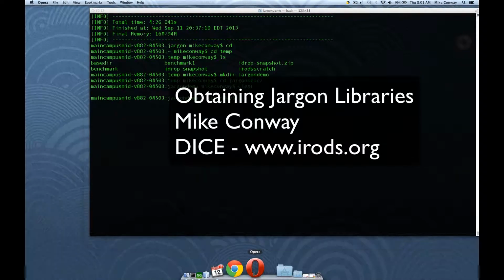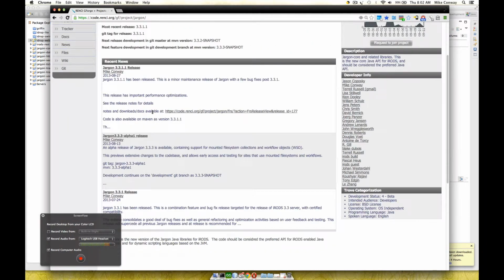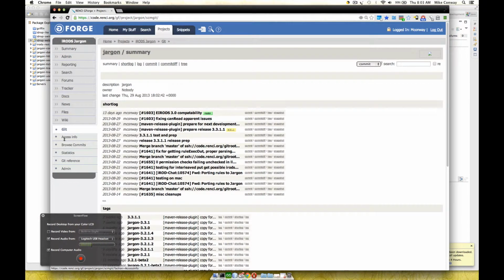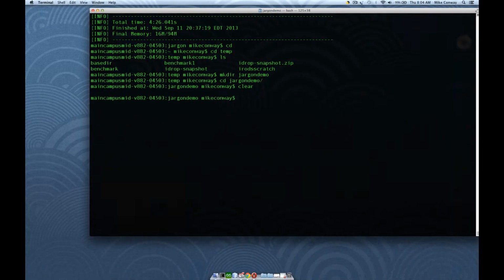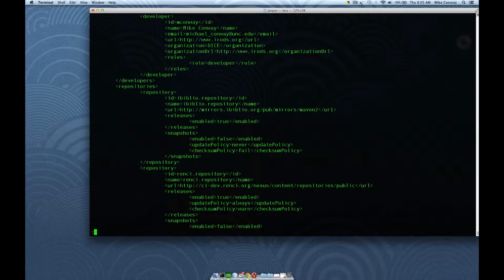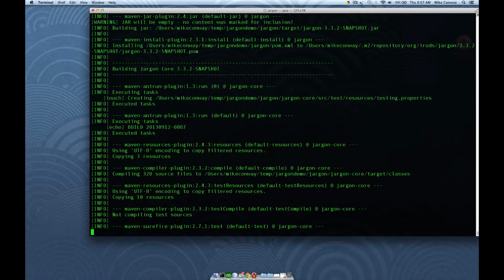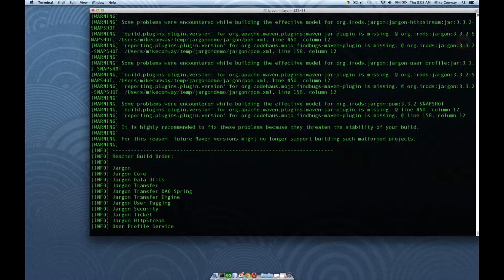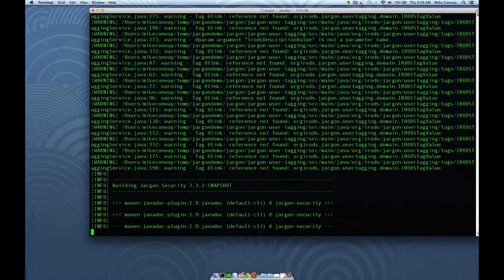Getting and building Jargon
A quick overview of GForge, getting Jargon from git, and building with Maven